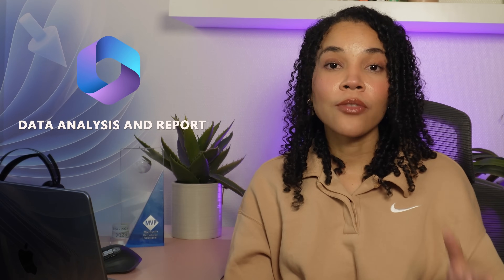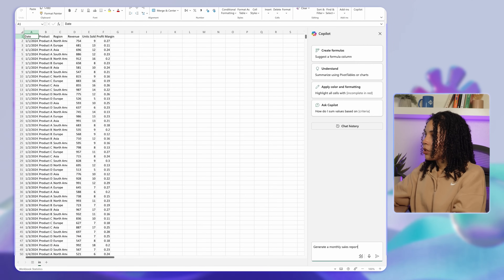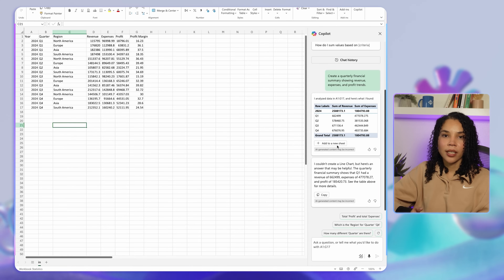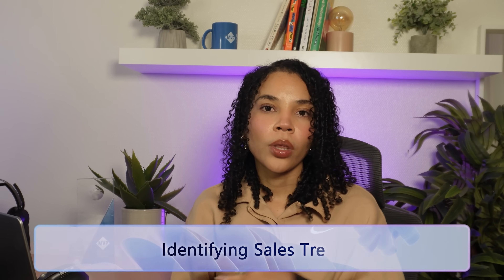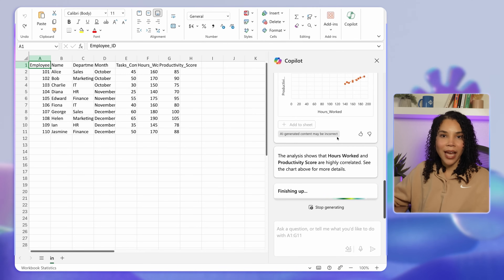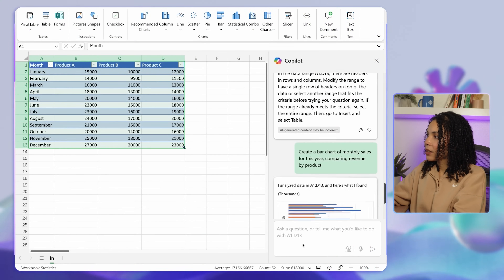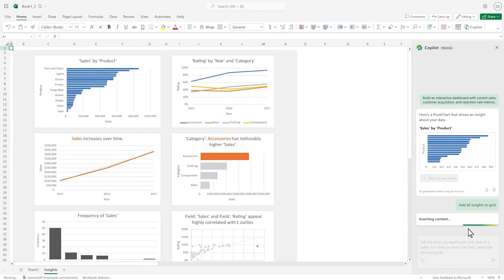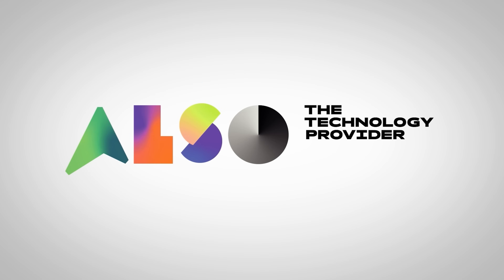Video 10 - Copilot for Data Analysis and reporting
Discover the exciting AI opportunities and Copilot’s transformative technology for Microsoft 365 and join us for webinars on Microsoft 365 Copilot

Next videos:
Automating Routine Processes with Copilot
Integrating Copilot with Other Microsoft Tools